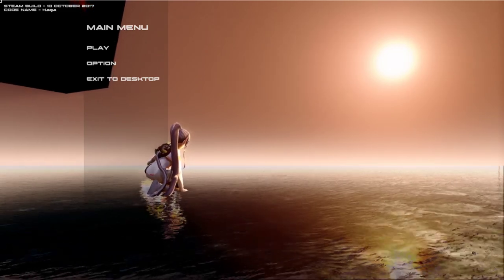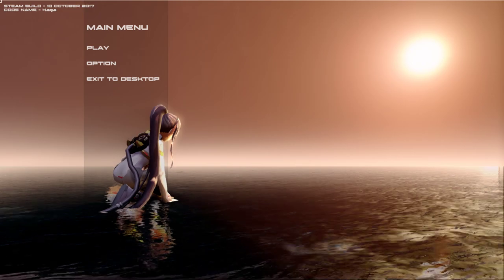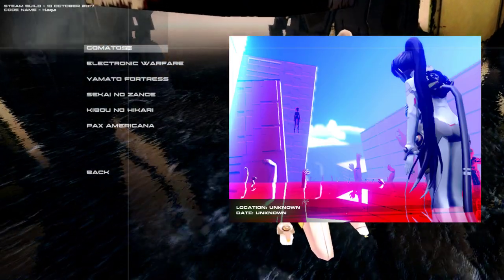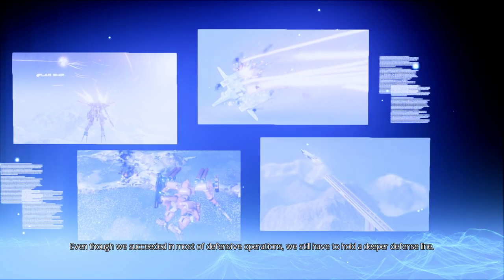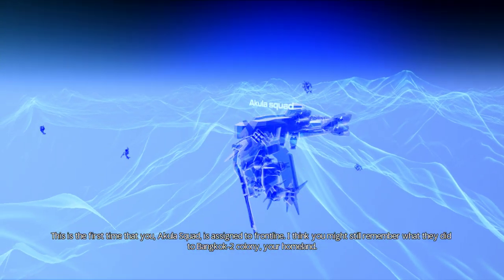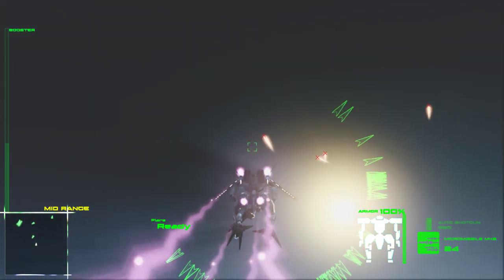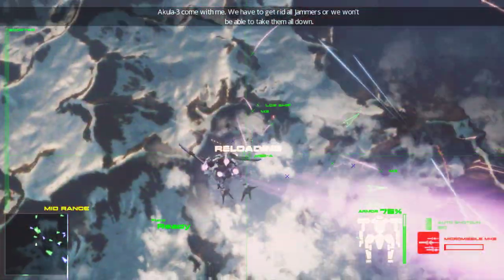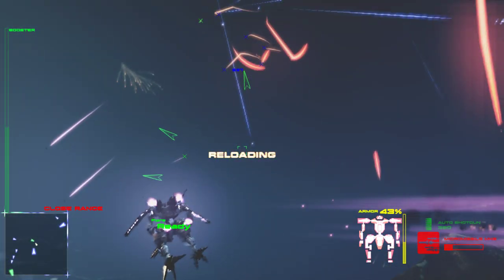[Plays Like Gundam] Project Nimbus (FINAL)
Hello everyone! This game has been a blast. We see cool mechs, awesome aerial and space combats, and utilize a lot of cool weapons with bright colors and graphics. Unfortunately the game has updated via steam and  frequently crashes now. This will be the Final Part for Project Nimbus for the Plays Like Gundam series :(

As I noted in this video, the video will end once the game crashes. This is unavoidable, but I have another game lined up for this series! Would I recommend Project Nimbus? Yes, but either on sale or $9.99 price. This game is gorgeous and the mechs are great, but this game does suffer some issues and the game play is generic throughout most levels - just be aware.

Looking for video games that has Gundam like features? I'm creating the 'Plays like Gundam' series for Gundam fans who are interested in finding mecha video games!

"Project Nimbus is a high speed mech action game set in a post apocalyptic world. Players control 'BattleFrames' - humanoid battles suits armed with an arsenal of weapons."